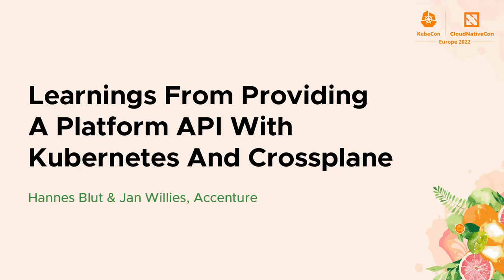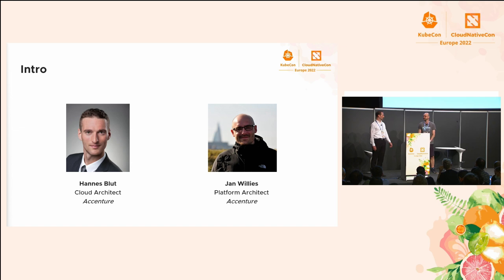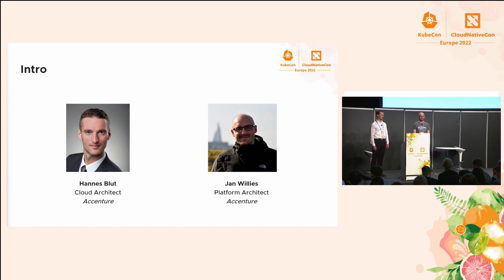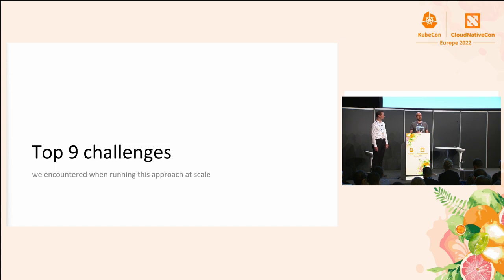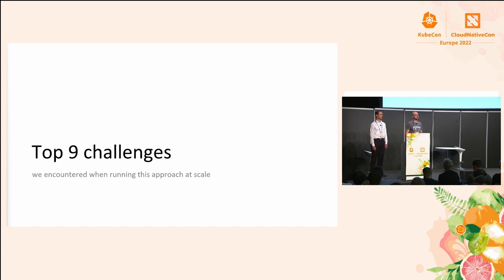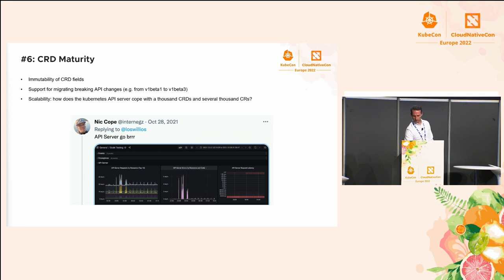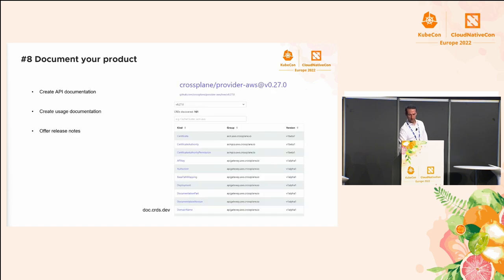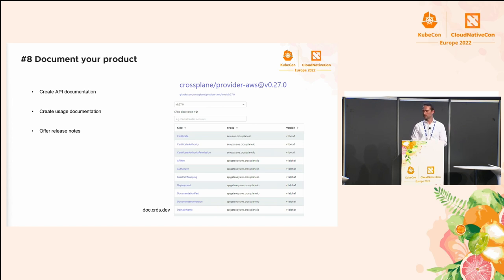Learnings From Providing A Platform API With Kubernetes And Crossplane - Hannes Blut & Jan Willies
Learnings From Providing A Platform API With Kubernetes And Crossplane - Hannes Blut & Jan Willies, Accenture

Kubernetes' extensible API has turned it into a de-facto abstraction layer not just for building, deploying and operating cloud-native apps, but also as the control plane for the entire enterprise, to provision and manage cloud resources and complex platform components. This session will be about the journey of Kubernetes and Crossplane at Deutsche Bahn, to provide platform consumers with access to a unified API for deployments, infrastructure provisioning and applications in a manner that is independent from the cloud, addressing compliance and cross-cutting concerns while providing a Kubernetes “native” experience. The journey has not been without challenges, where the platform team has managed technical and functional requirements including an access model in an enterprise environment, user expectations of cloud native infrastructure usage, and issues with excessive API load, shared resources, as well as controllers written by the team and open sourced along the way.